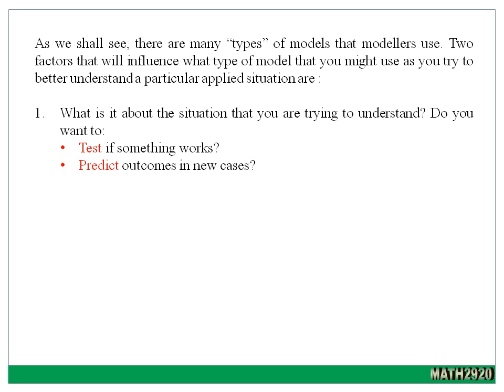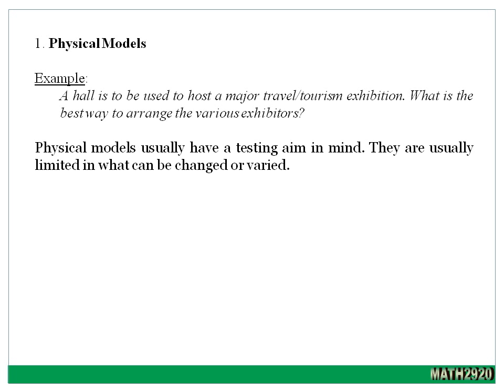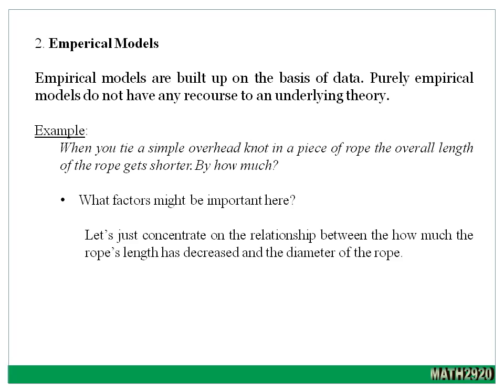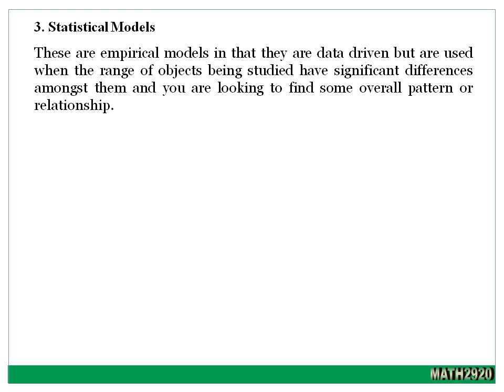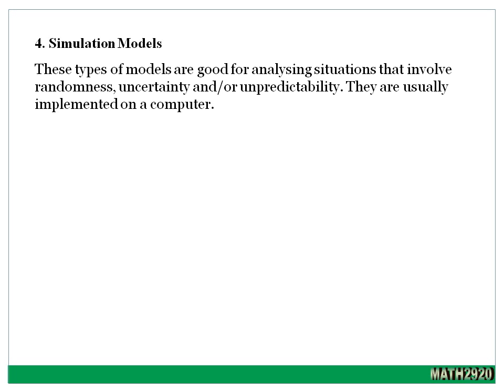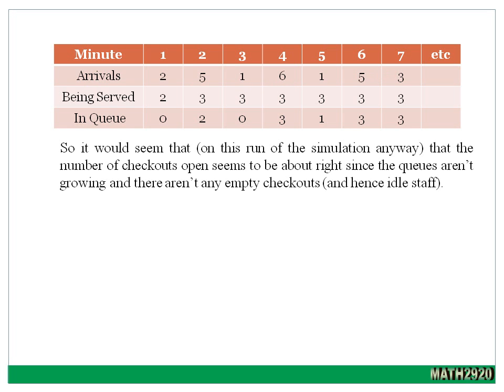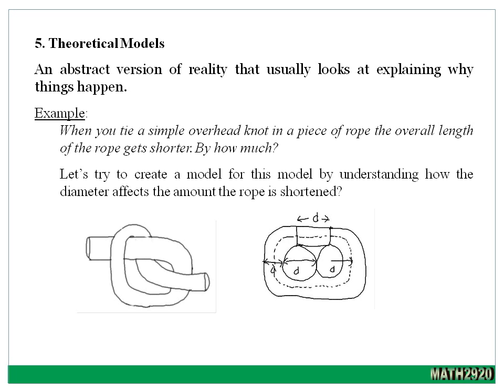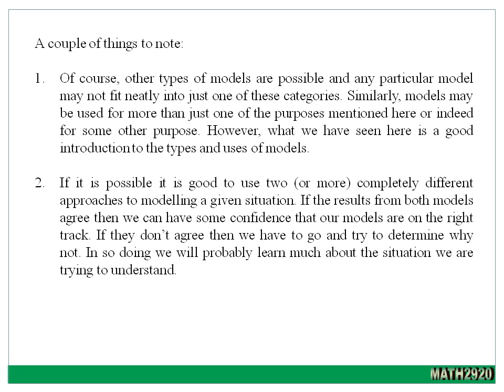M2920 W8 Sc1 Types of Models